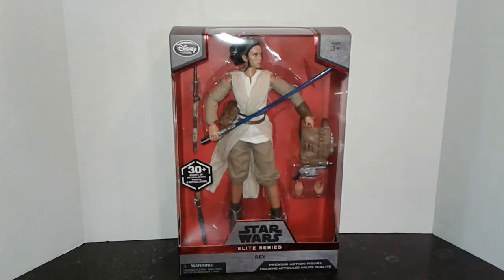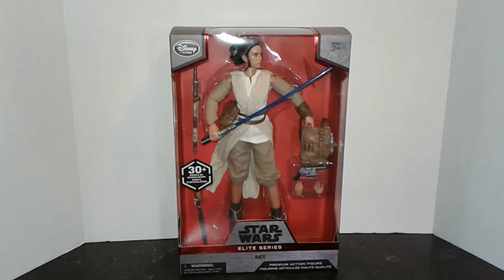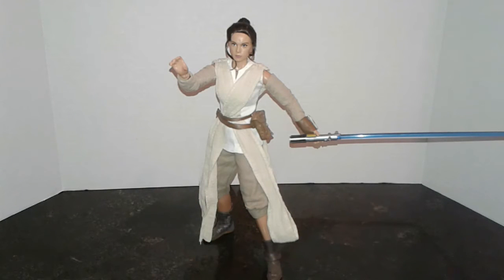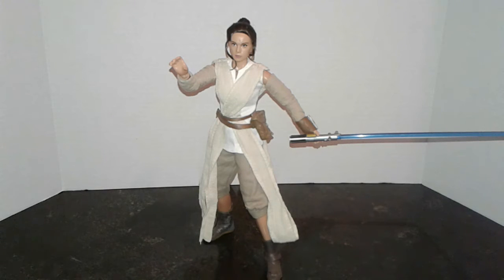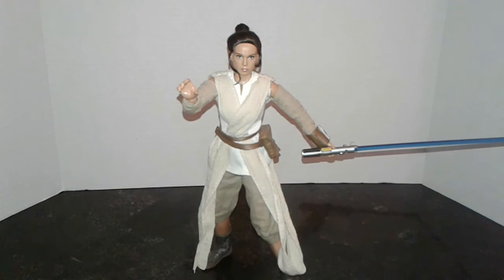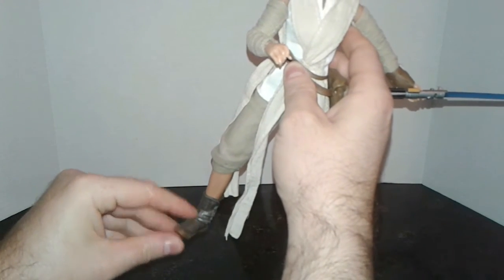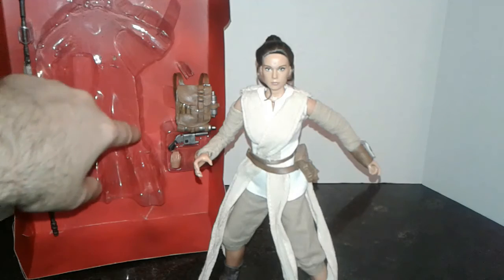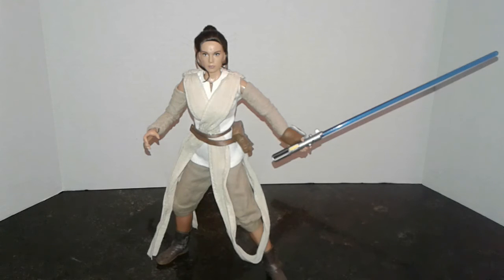Disney Elite Series Premium Rey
Video review of the new collectible figures by Disney